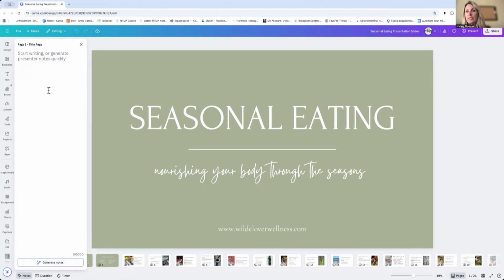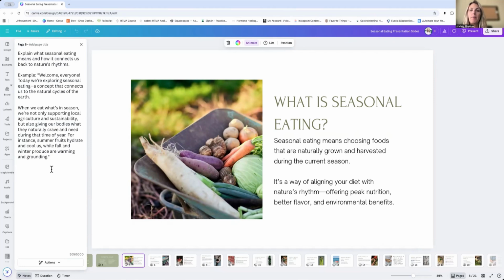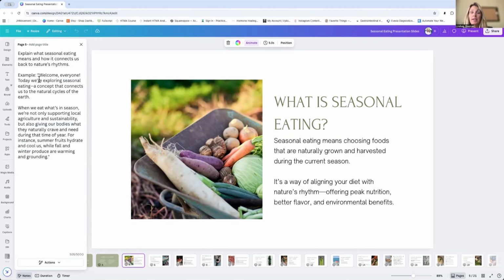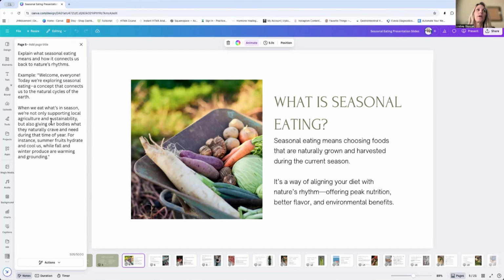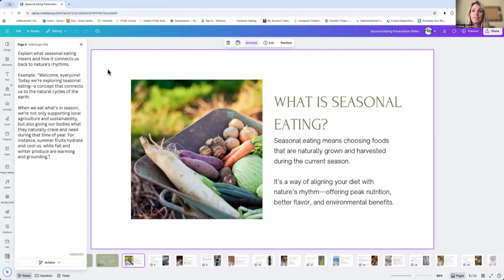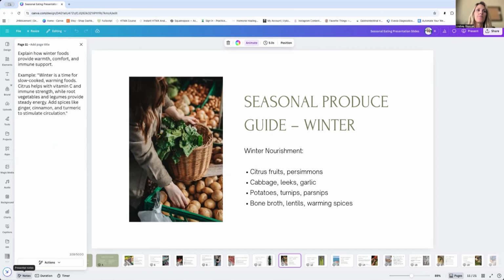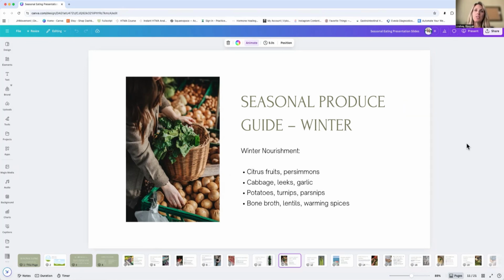Where to Find the Presenter Notes in Canva Slide Decks (Health Coach Template Tutorial)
Can’t find the presenter notes in your Canva slide deck? Here’s exactly where they are.

If you’ve downloaded one of my Canva presentation templates and aren’t sure where to locate the speaker notes section — you’re not alone. This is one of the most common questions I get from health coaches and practitioners.

In this quick tutorial, I’ll show you step-by-step how to:

✔ Open your Canva slide deck
✔ Locate the presenter notes section
✔ View and edit the built-in speaker script
✔ Use notes to guide workshops, webinars, and client sessions

All of my presentation templates include detailed presenter notes — designed to help health coaches, NTPs, and functional practitioners teach confidently without memorizing slides.

If you want to feel more prepared and professional during client sessions or live workshops, this small feature makes a big difference.
🌿 The Wellness Resource Collective | Canva templates and business systems for functional health practitioners.